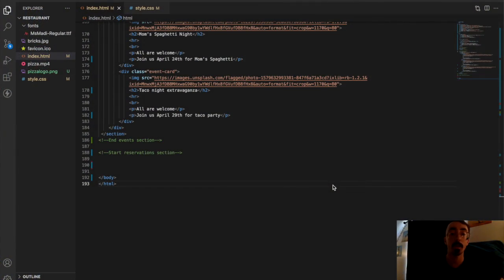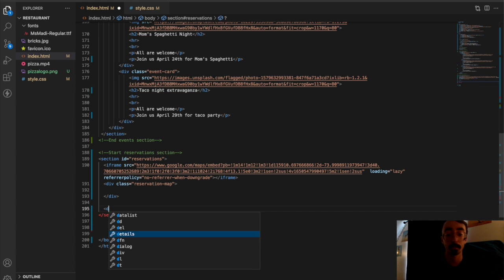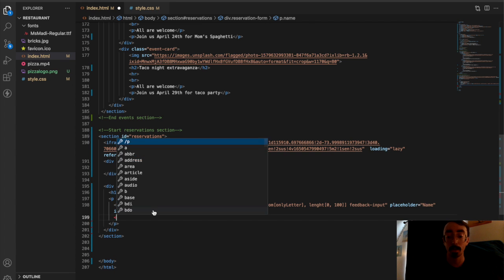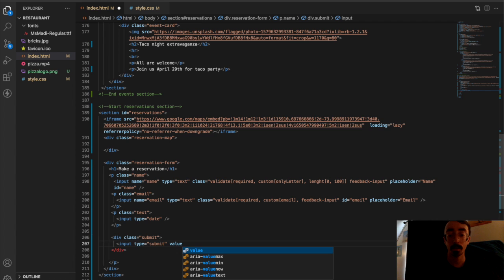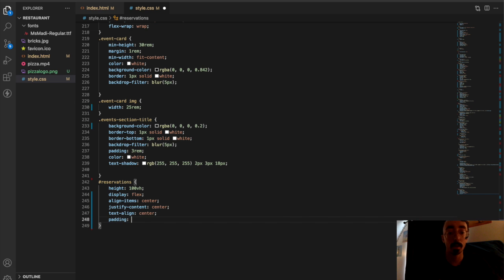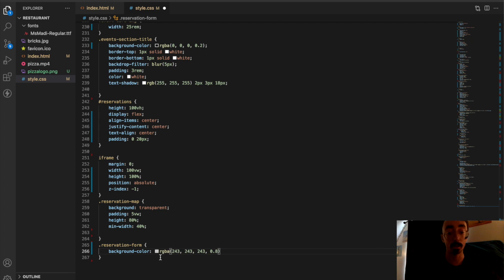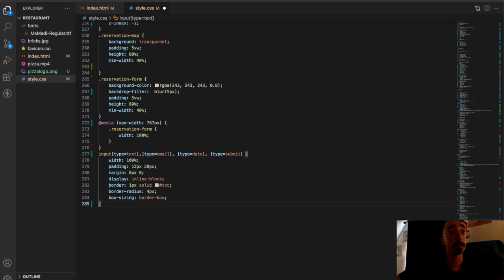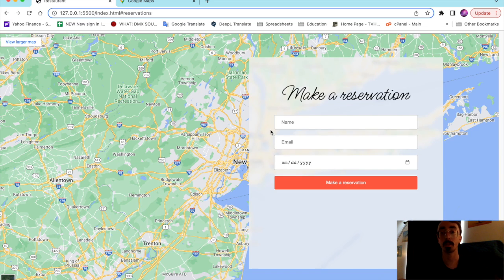Restaurant Landing Page HTML CSS Tutorial Part 4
Welcome to the last part of this 4 part series where we build a landing page for a restaurant from scratch using HTML and CSS. This tutorial is great for beginners.

Follow along and comment if you have any questions.
where I post similar web development articles.